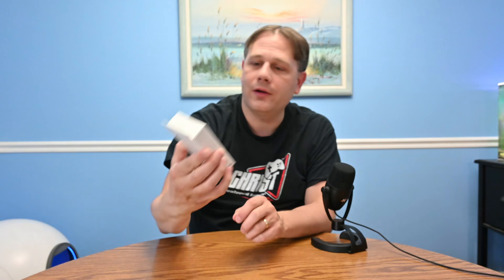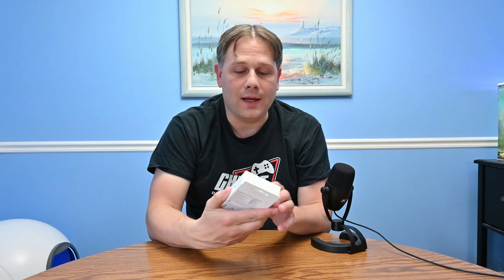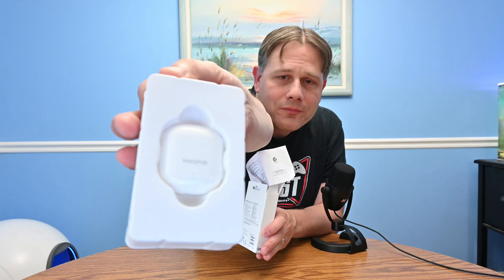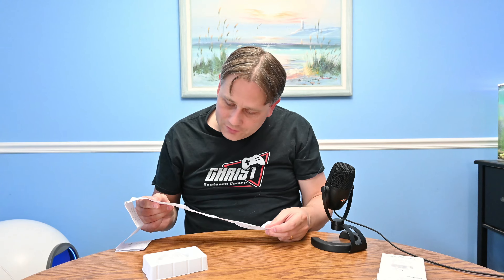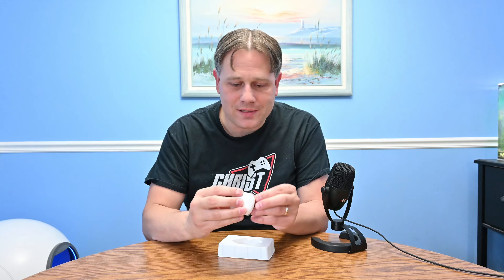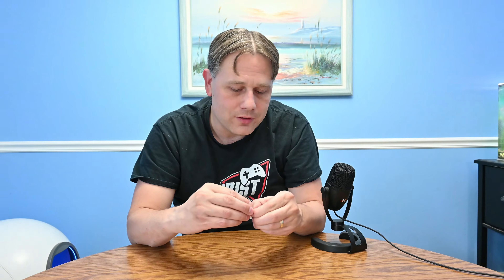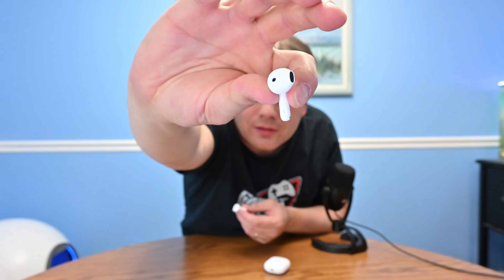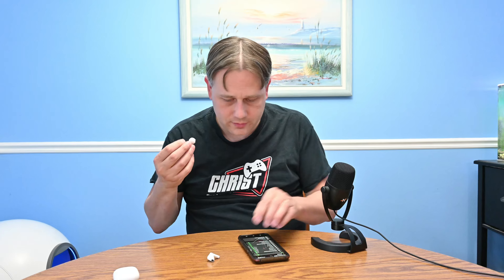ChristCenteredGamer.com Unboxes the 1MORE TWS Q10 Earbuds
Specifications:
Earbud headphones
13mm dynamic drivers
Frequency response: Unspecified (probably 20Hz-20,000Hz)
Connectivity: Bluetooth 5.3 (multi-device not supported)
Low-latency mode for gaming
SBC and AAC audio CODECs supported
IPX4 water resistance
Microphone built-in
Charging case with 26 hours of battery life, and 7.5 hours of play time for the earbuds
Touch-sensitive controls